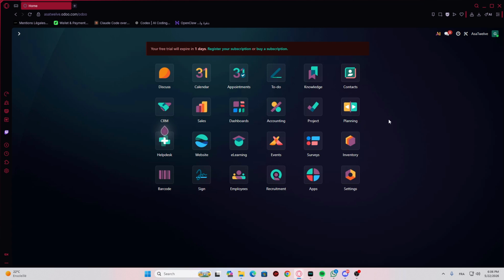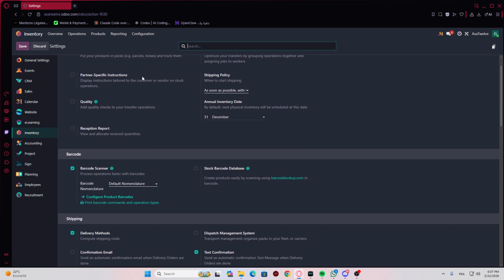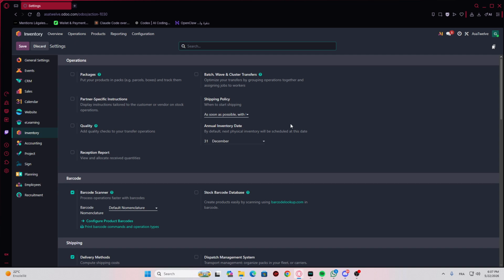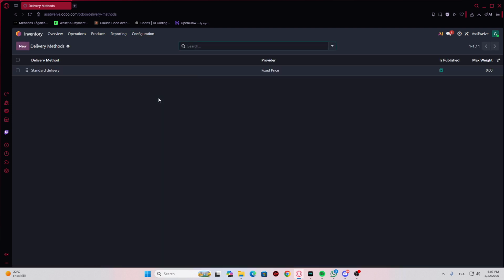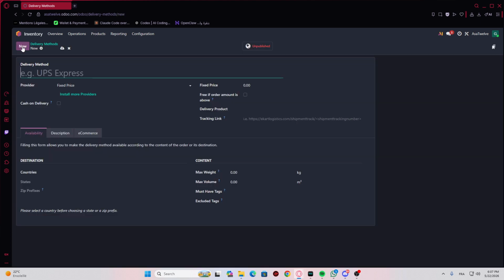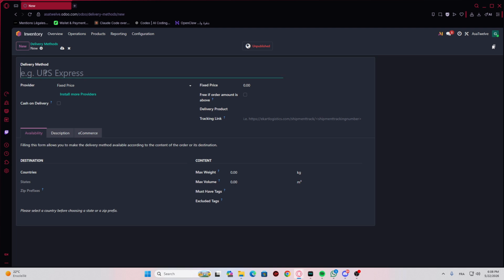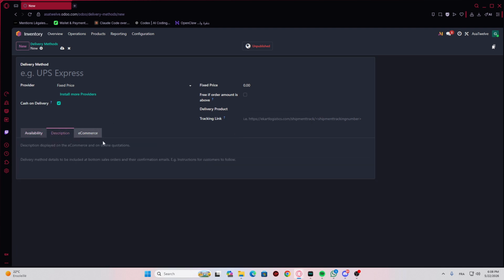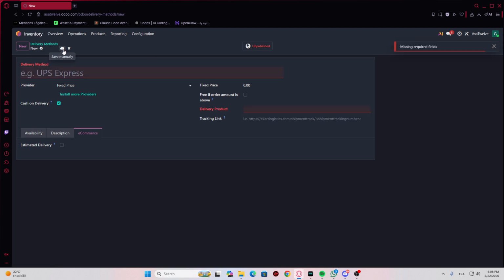How To Configure Local Pickup For Orders in Odoo! Tutorial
Today we talk about odoo features,odoo apps,configure local pickup for orders in odoo,odoo